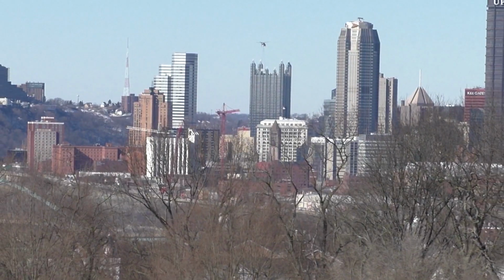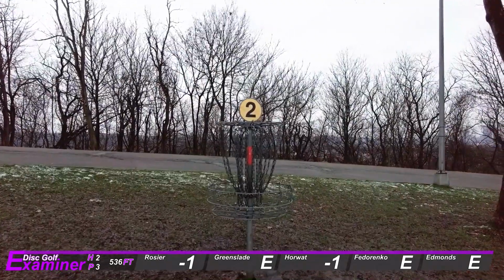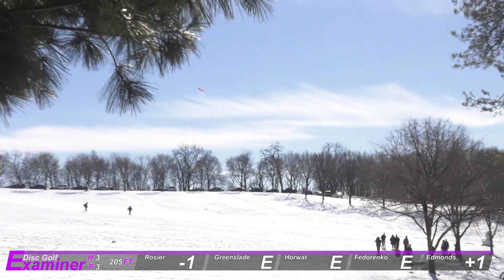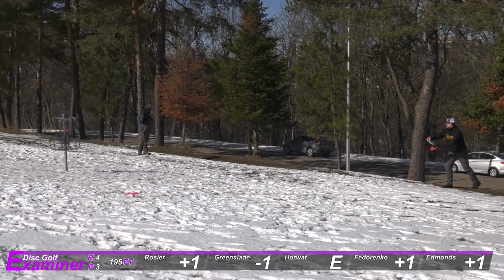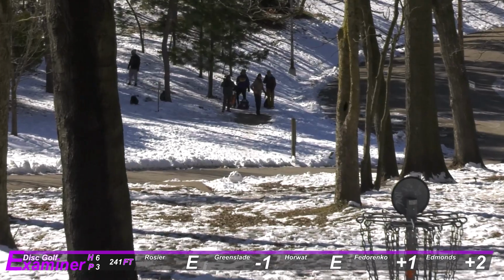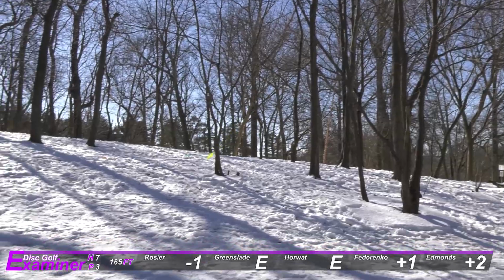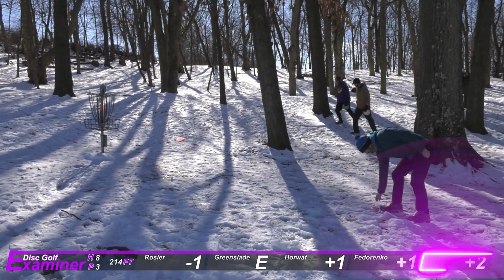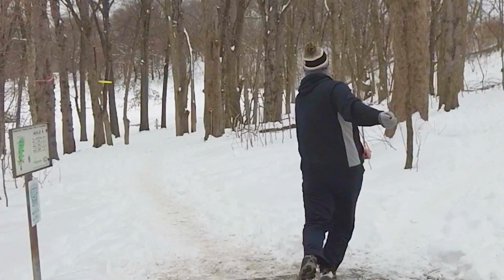2021 Pittsburgh Flying Disc Ice Bowl I Front 9 I Rosier, Fedorenko, Edmonds, Horwat, Greenslade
2021 Pittsburgh Flying Disc Ice Bowl Presented By Grip it and Rip it Disc Golf, LLC! Front 9 holes!
This is a single-round tournament to benefit the Greater Pittsburgh Community Food Bank.
Over $8,500 was raised for the cause by 256 competitors.
TD: Mark Prestopnik and Matt Brungo
This tournament took place at Schenley Park Disc Golf course in Pittsburgh, PA on 02/07/21

Commentators: Brian Keegan, Andrew Greenslade, Mark Prestopnik

Videographer: Bryan Bowman (Tee Cam), Brian Keegan (Catch)
Editor: Brian Keegan

Pittsburgh Flying Disc
Grip it and Rip it Disc Golf, LLC.

Let us know what you think! We are always looking to improve and love to hear if you enjoy our content.